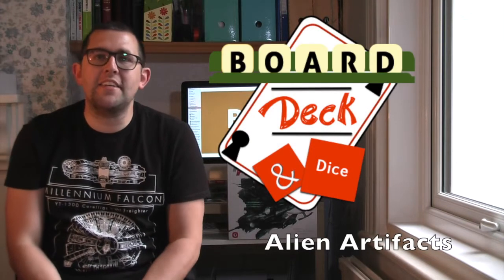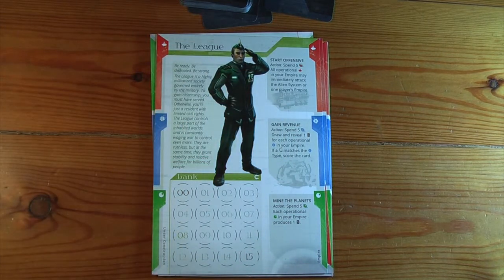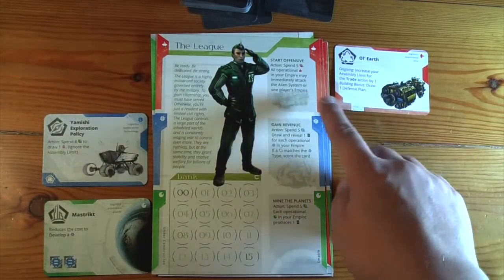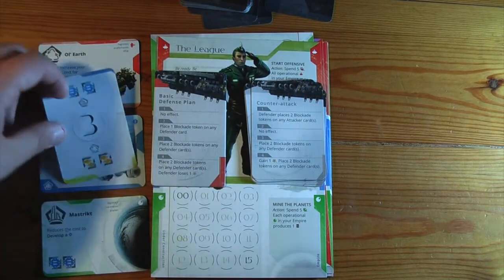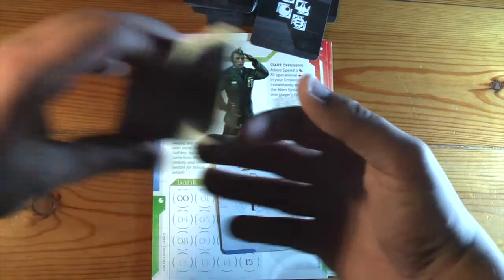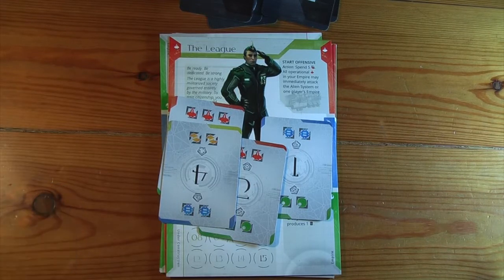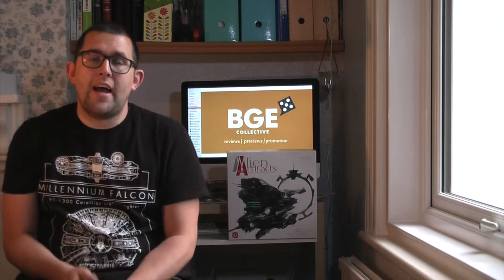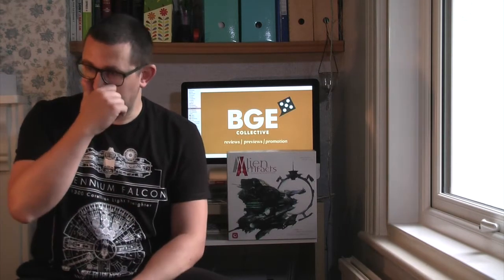Alien Artifacts - Review #113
Alien Artifacts promises a 4x experience in an hour, can it possibly deliver? A review copy was provided for the purposes of this video.